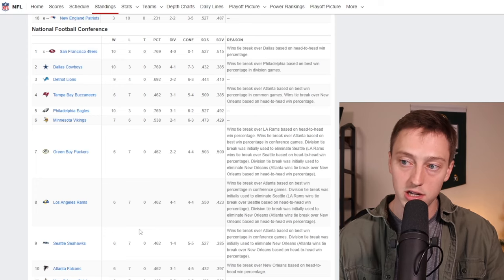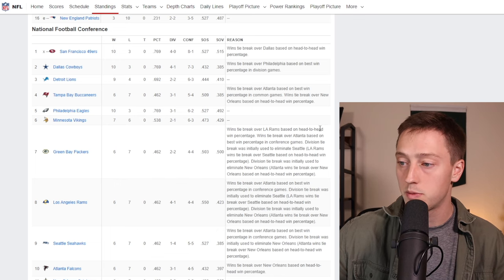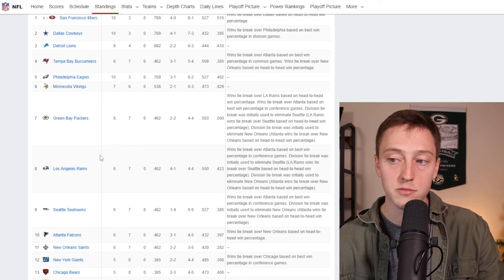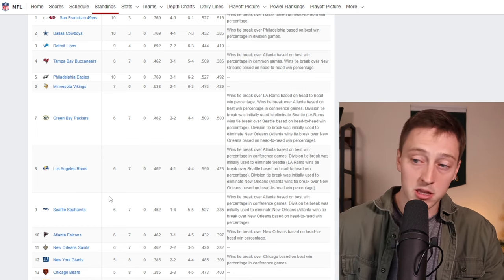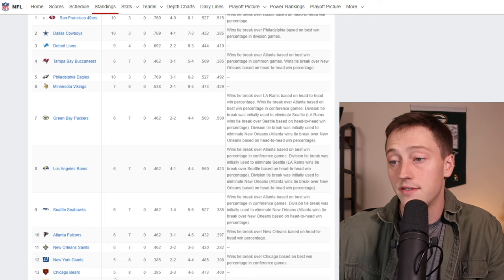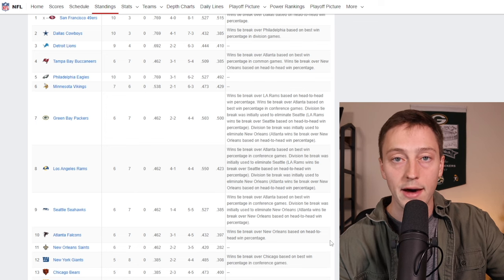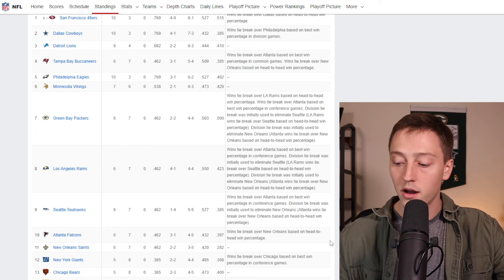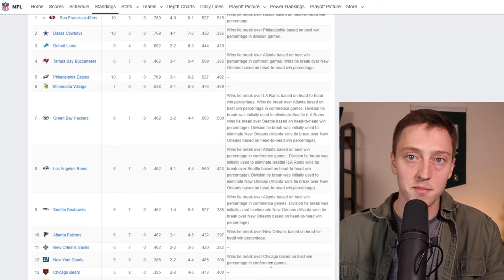NFC Playoff Picture After Packers Loss To Giants